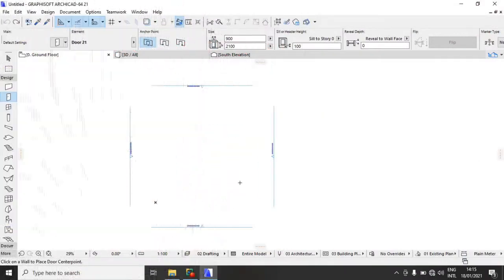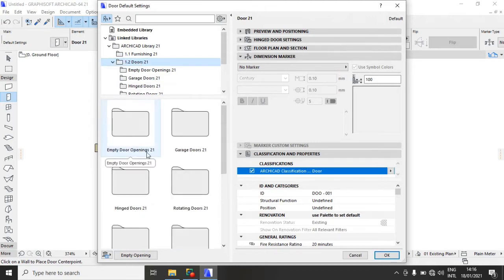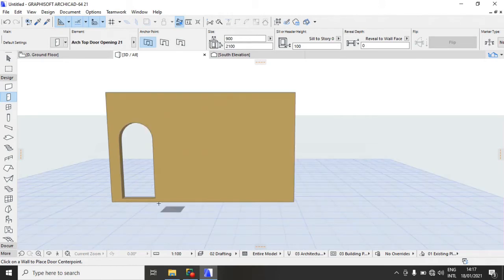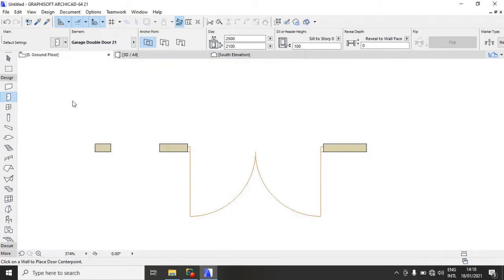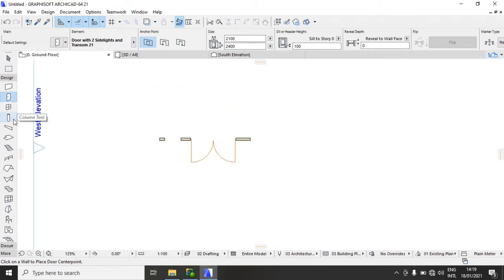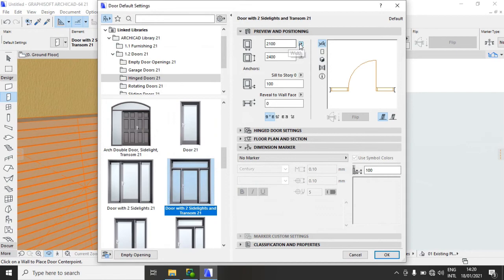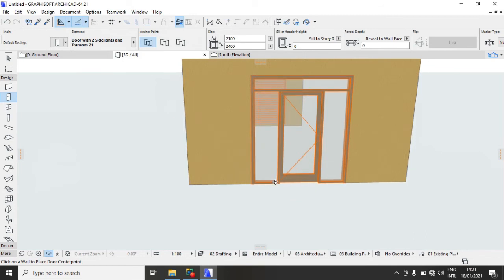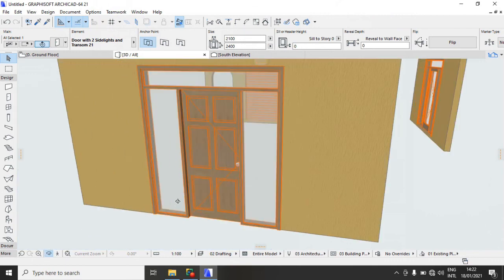Archicad Tutorial | How to use Door tool